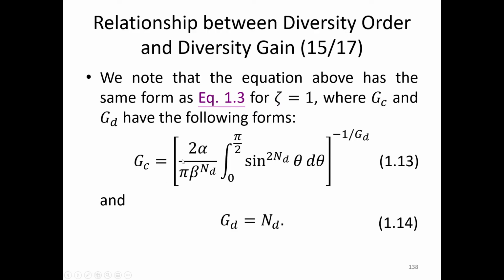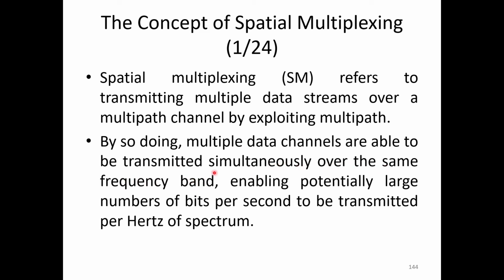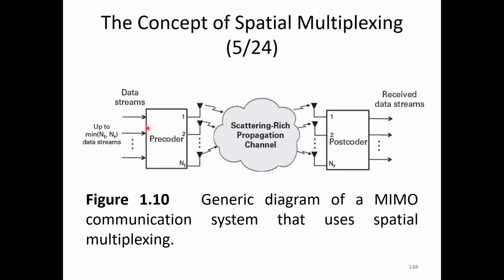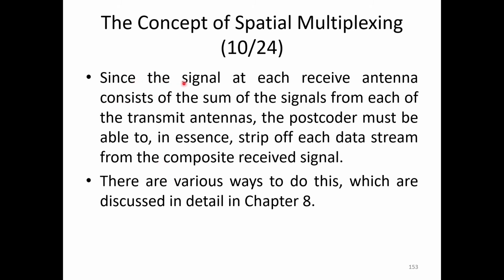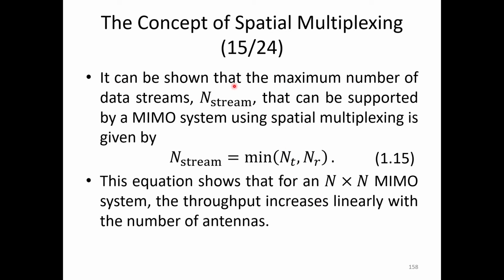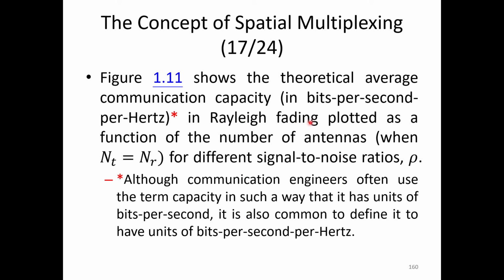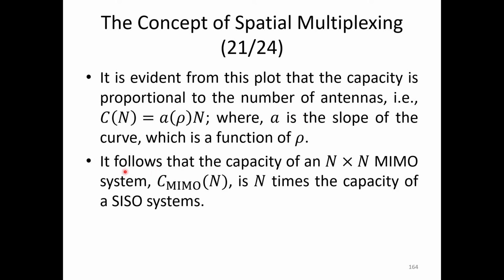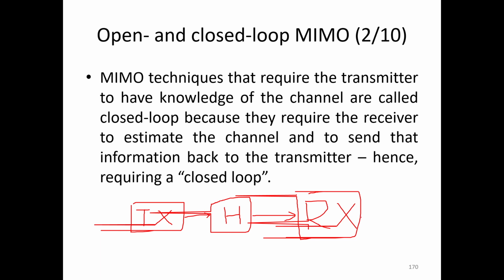20220316 Multiple Input Multiple Output Techniques for Wireless Communications (Part 4)